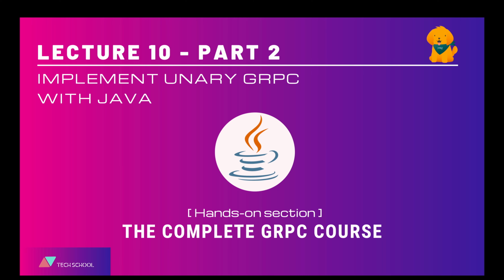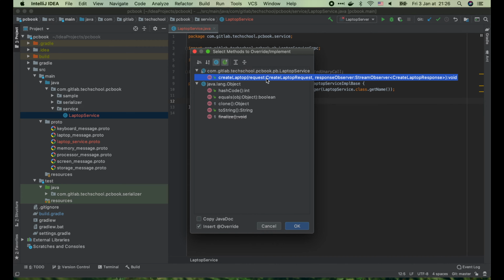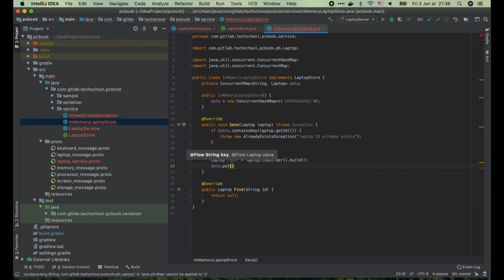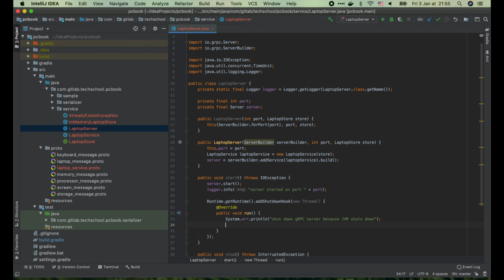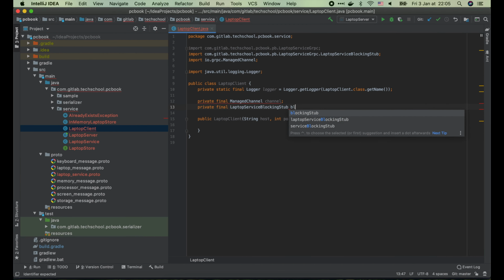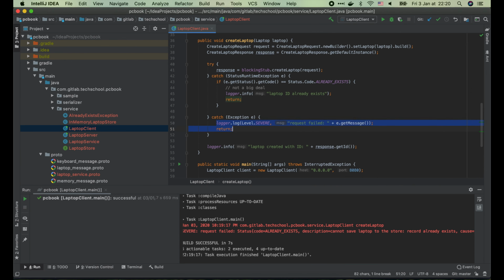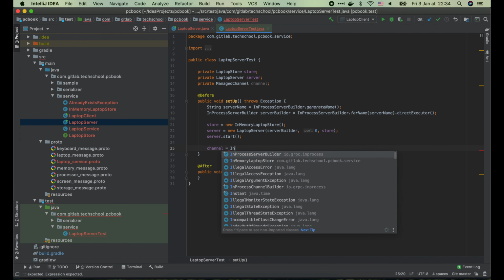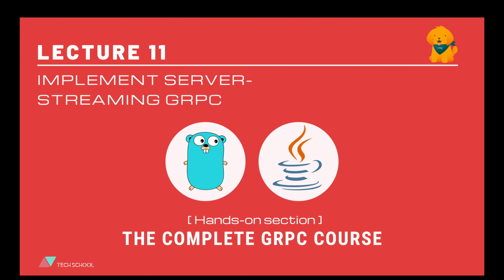[gRPC #10.2] Implement unary gRPC API - Java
In this lecture, we will learn how to implement unary gRPC request in Java, write unit test for it, handle errors, deadline, and status codes.